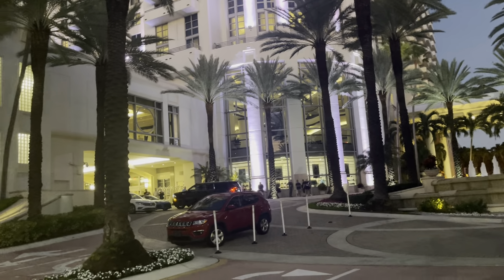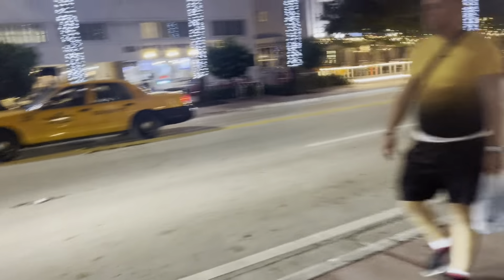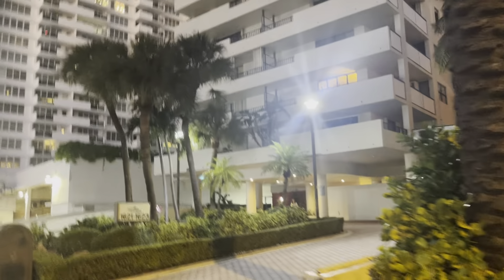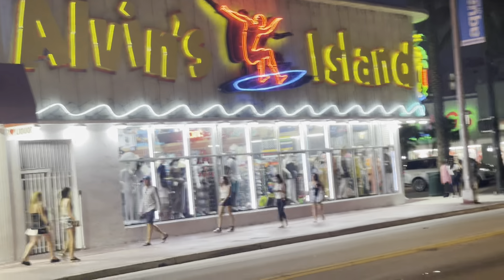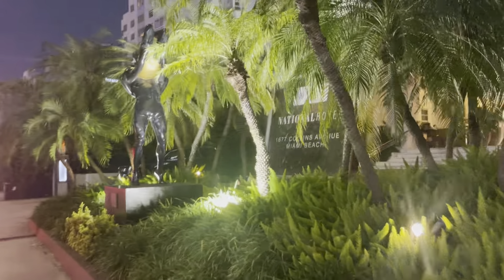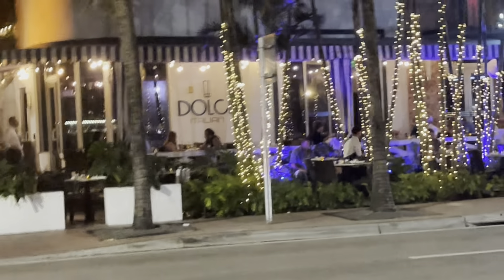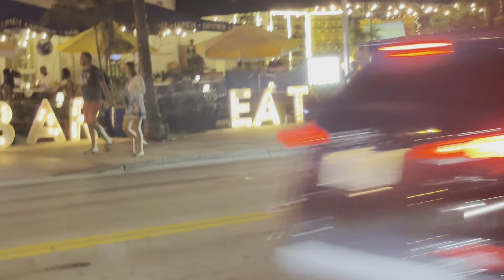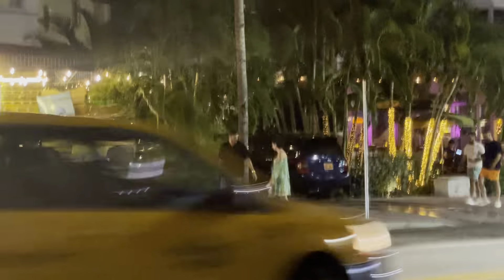Collins Ave , South Beach, Miami Beach. Nov 26, 2022. 16-18 Street.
Collins Avenue, partly co-signed State Road A1A, is a major thoroughfare in South Florida, United States. The road runs parallel to the Atlantic Ocean in Miami Beach, Florida, one block west. It also runs through the cities of Surfside and Sunny Isles Beach to the north. Collins Avenue was named for John S. Collins, a developer who, in 1913, completed Miami’s first bridge, Collins Bridge, connecting Miami Beach to the mainland across Biscayne Bay. - Credit Wikipedia. Travel Guide, Walking Tour.